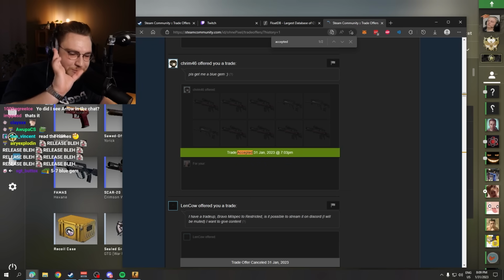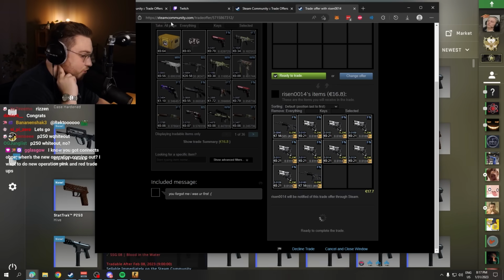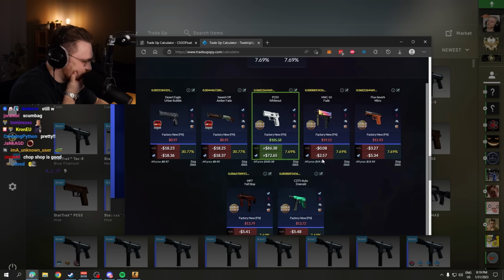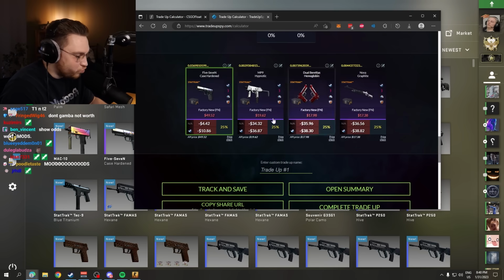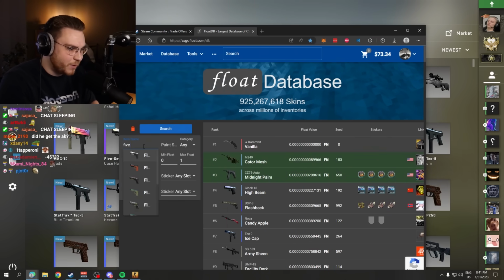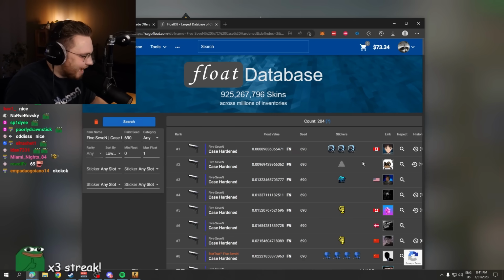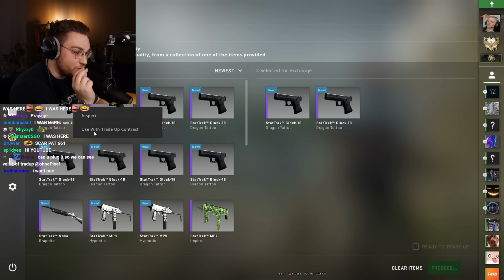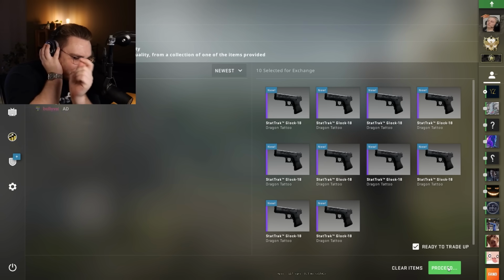my viewers let me do their trade-ups...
all of the csgo skins are getting sent back to the viewer!